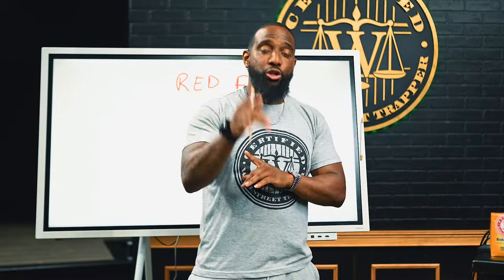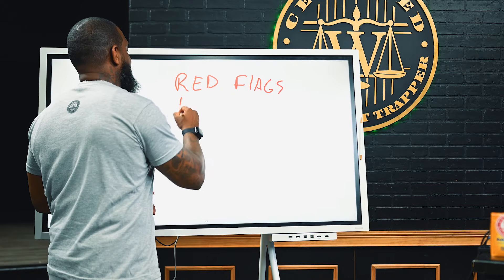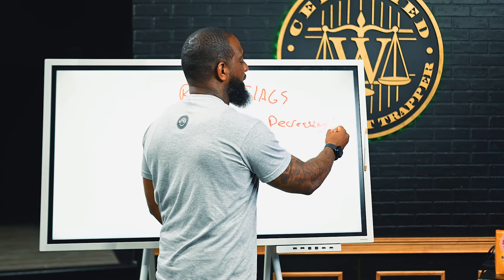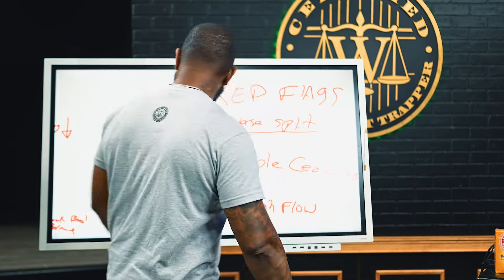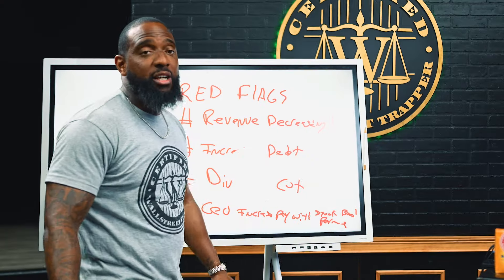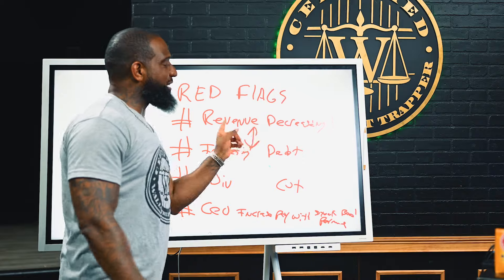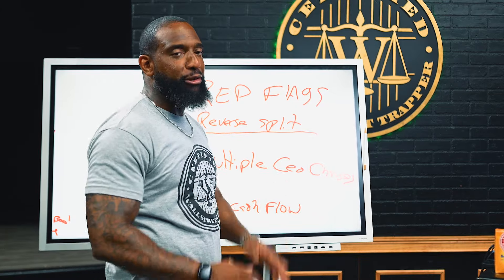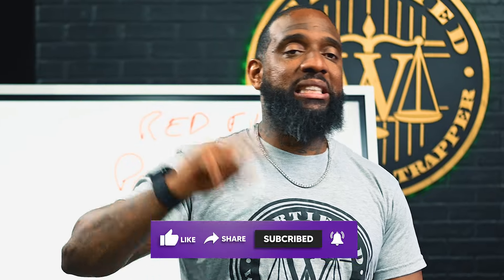Investing Red Flags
“From the Trap to Wallstreet” From the Trap to Wallstreet is not only a brand but a movement dedicated to empowering and improving the financial state of Urban America. The foundation of this movement is to highlight the power of the black dollar by transitioning its use to make other races and nationalities wealthy to making it our most powerful tool in building wealth for ourselves and generations to follow.

This movement specifically caters to us! Those that are driven to improve their financial state through investing in company stocks & bonds. For far too long the knowledge of wealth and how to attain wealth has been crafted in an encrypted language for us to be unable to comprehend easily. Those days are gone! From the Trap to Wallstreet pioneers this journey for all.